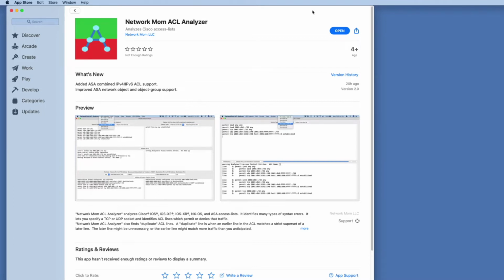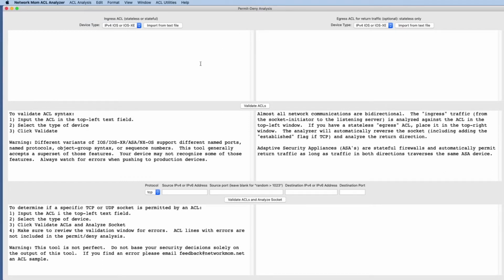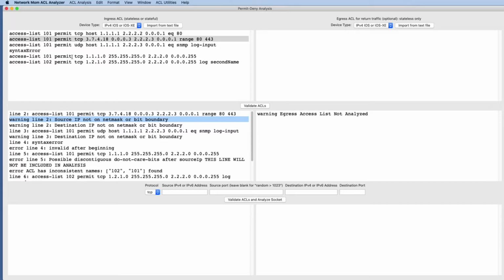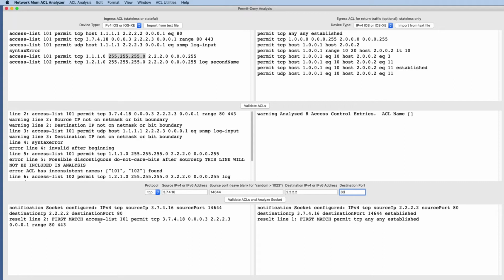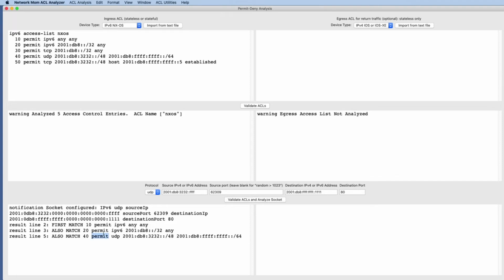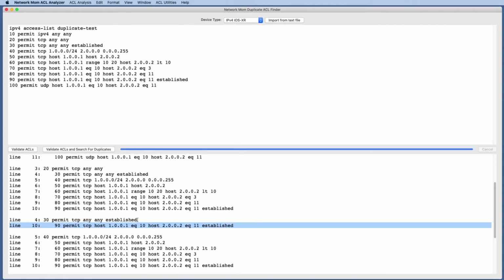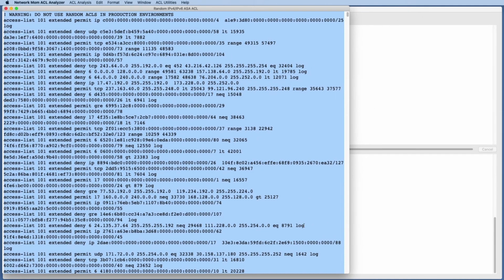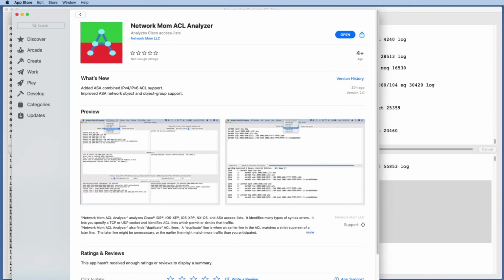Network Mom ACL Analyzer Demo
Demonstration video of "Network Mom ACL Analyzer", my tool to analyze Cisco IPv4/IPv6 IOS/IOS-XE/IOS-XR/NX-OS/ASA access-lists.  This tool finds errors in access-lists.  This tool finds lines that match a specific TCP or UDP socket.  This tool finds "duplicate" ACL lines (earlier lines which match a strict superset of later lines).

"Network Mom ACL Analyzer" is available in the MacOS App Store for only $10 from my company, Network Mom LLC.